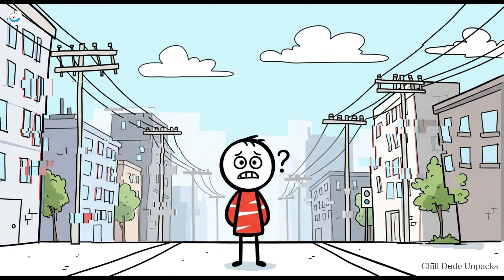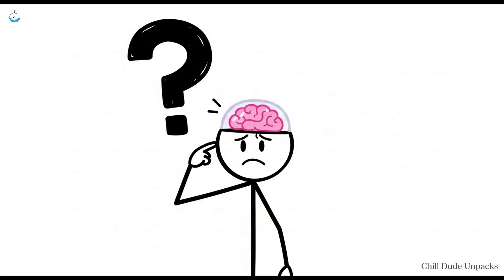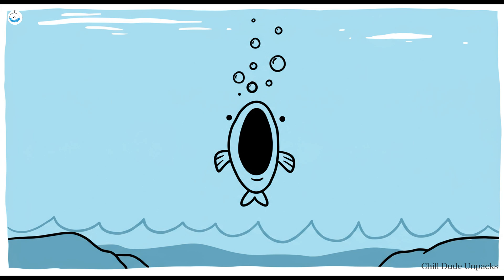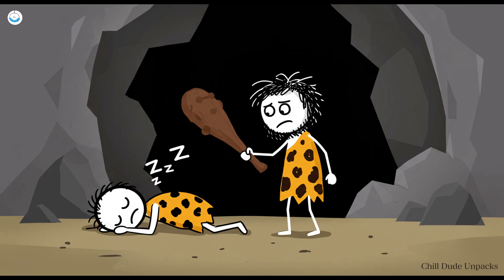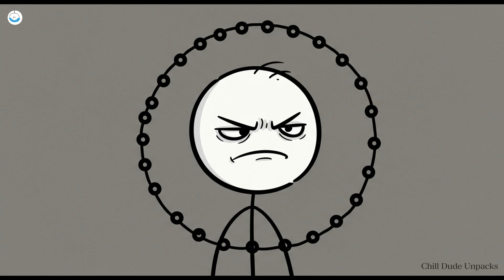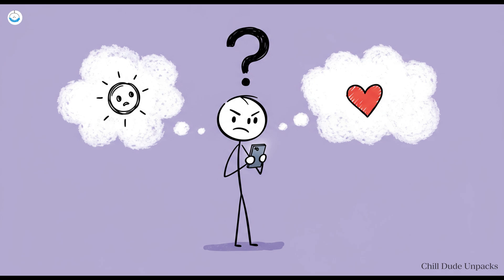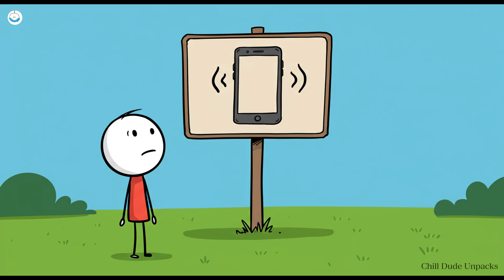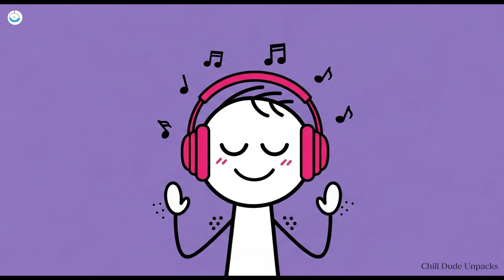Weird Human Glitches Science Can't Explain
0:01 Sudden “Déjà Vu” Whiplash
1:03 Sleep Paralysis — Nightmares with Bonus Features
2:06 The Misheard Lyrics Glitch (a.k.a. “Mondegreens”)
3:01 The “Face in the Clouds” Bug
3:55 Yawning Is Contagious — For No Logical Reason
4:56 The “You’re Being Watched” Sensation
5:55 Hypnic Jerks — The “Falling Off a Cliff” Welcome to Dreamland
6:48 The “Own Voice on Tape” Nightmare
7:39 The “False Memory Factory”
8:41 The “Instant Song Stuck in Your Head” Virus
9:38 The “Sudden Itch” Phenomenon
10:36 The “Forgotten Why You Opened Your Phone” Blackout
11:33 The “Why Did I Come Into This Room?” Glitch
12:46 The Phantom Phone Vibration
13:44 The “Tip-of-the-Tongue” Torture
14:48 Spontaneous “Goosebumps”